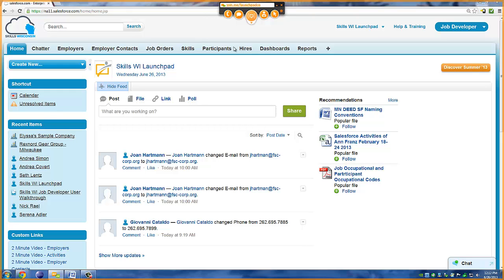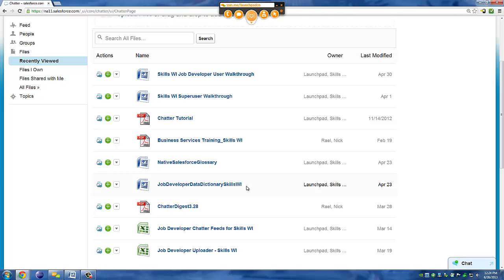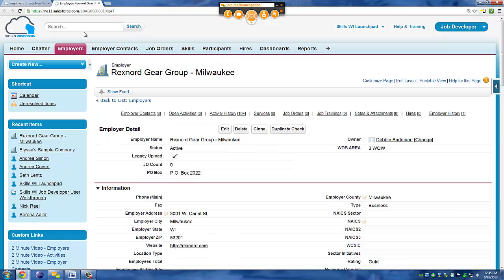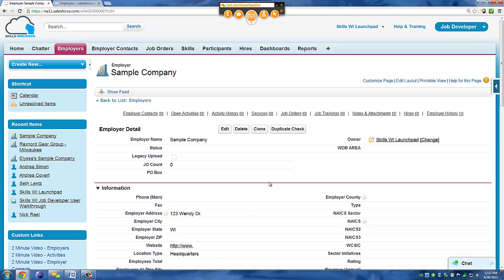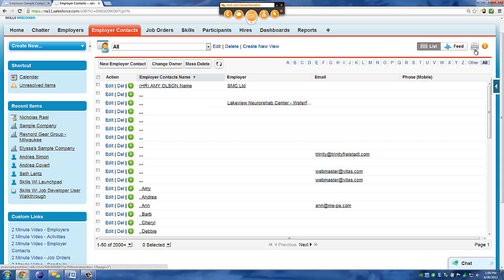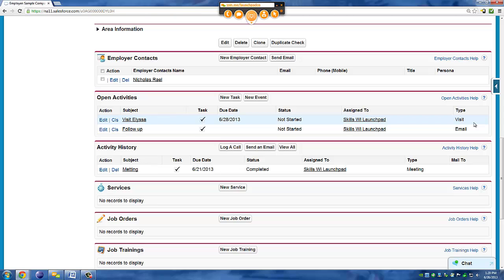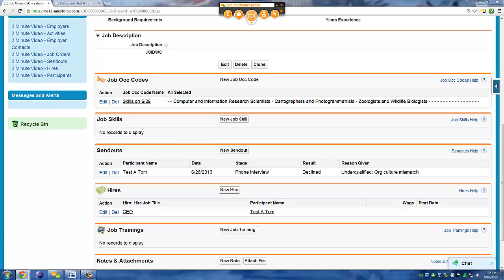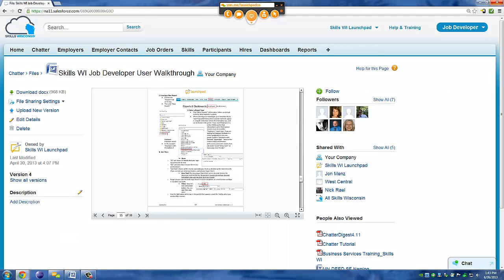Skills Wisconsin User Training